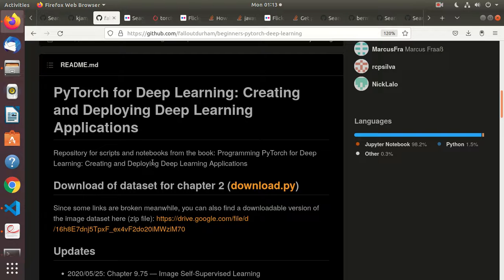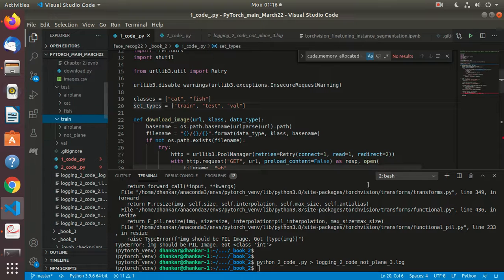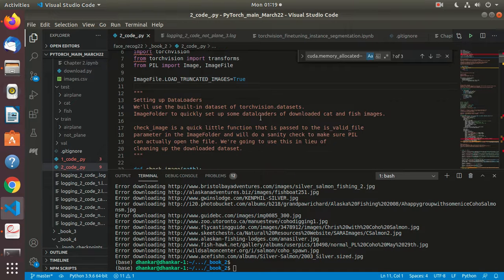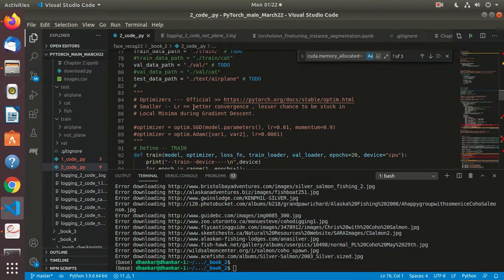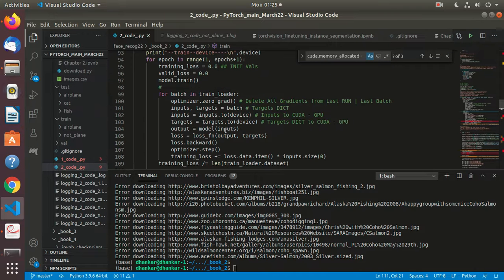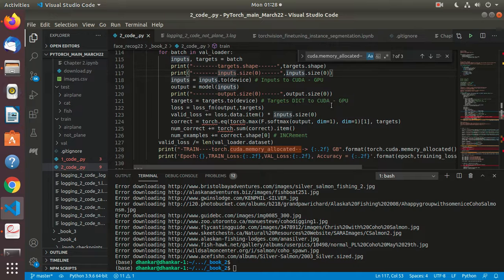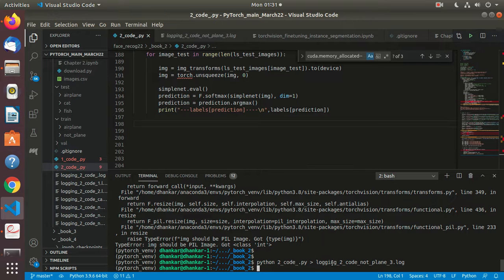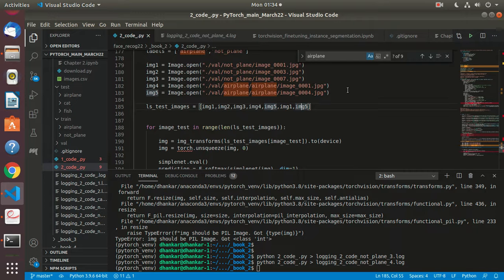PyTorch Airplane Classifier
PyTorch_Airplane_Classifier.mp4